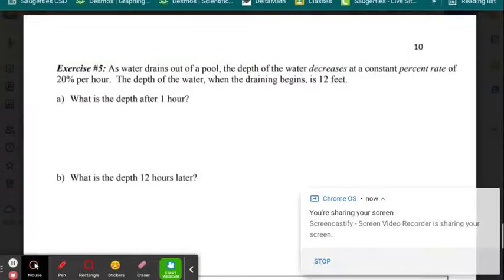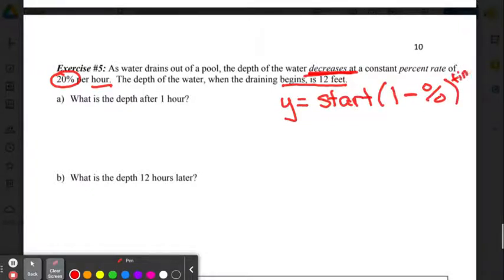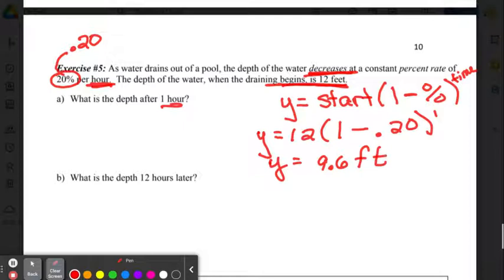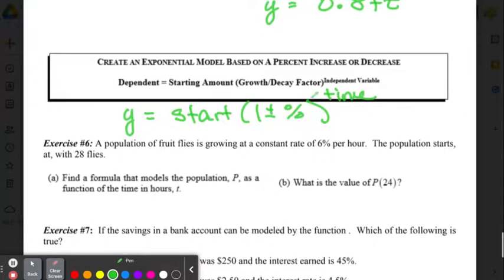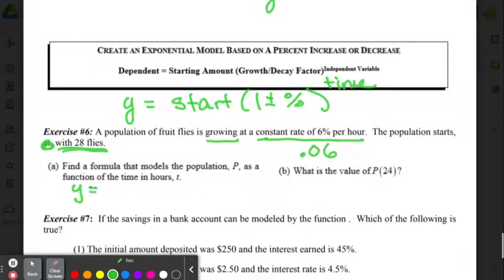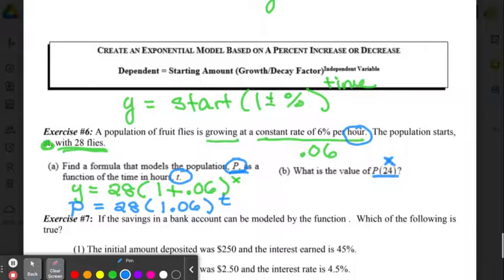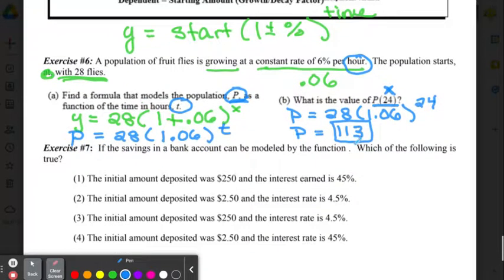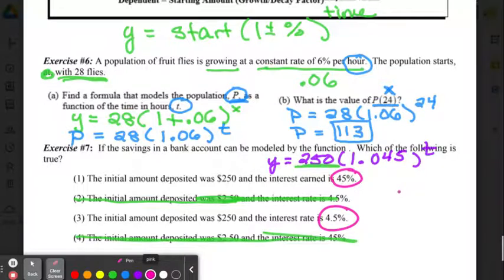A1 L39 p10